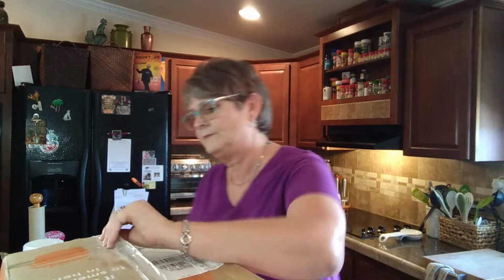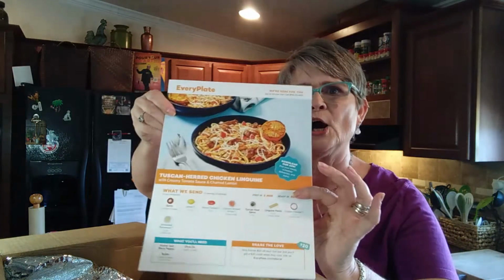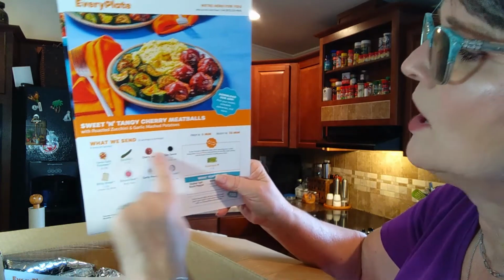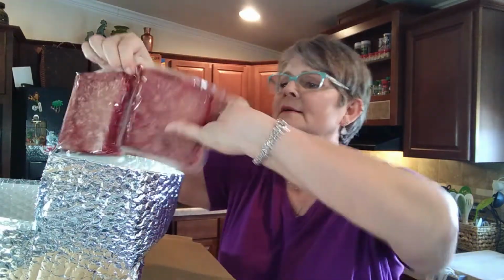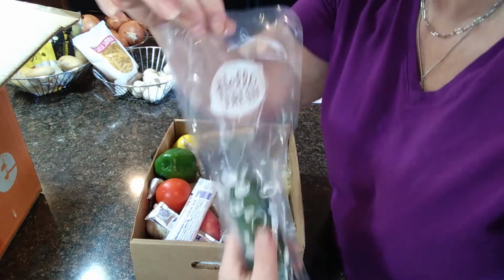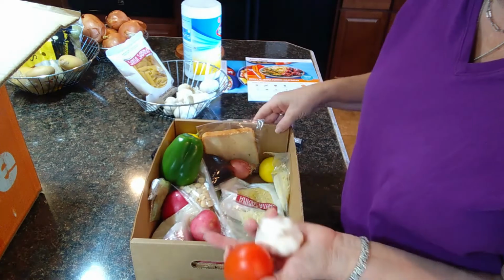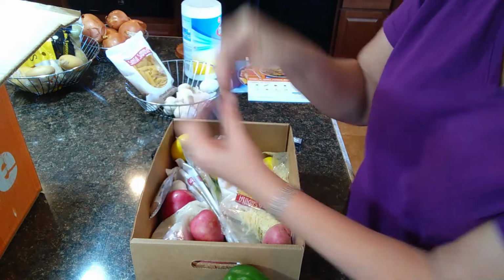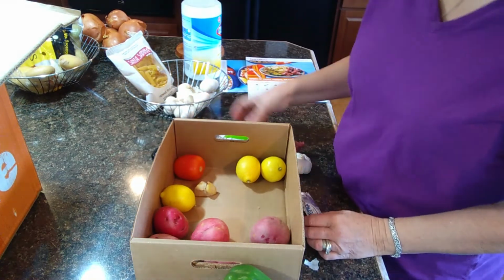Every Plate Unboxing #7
In this video, I share Every Plate, a meal delivery service.